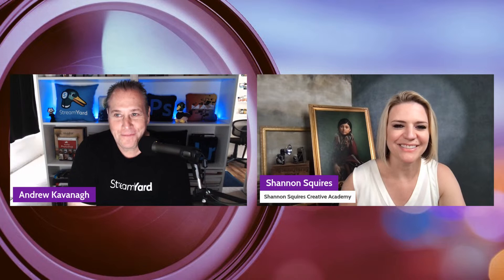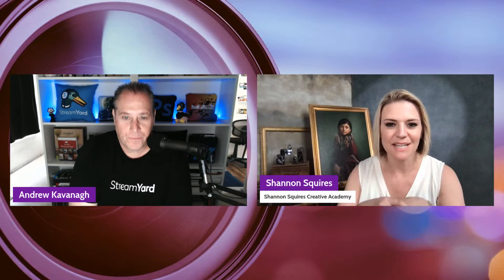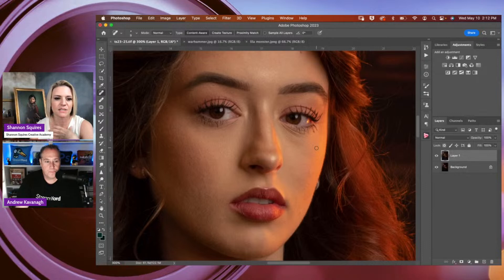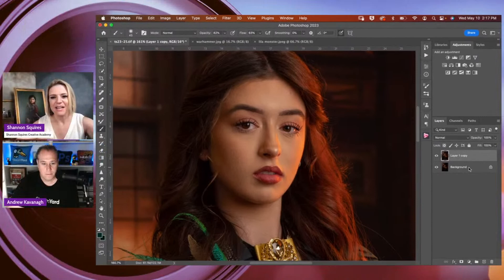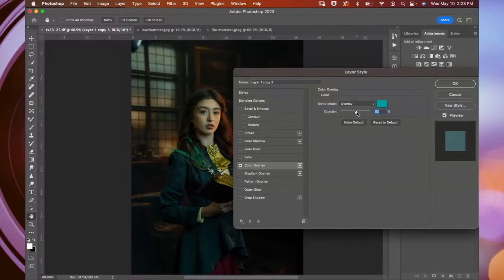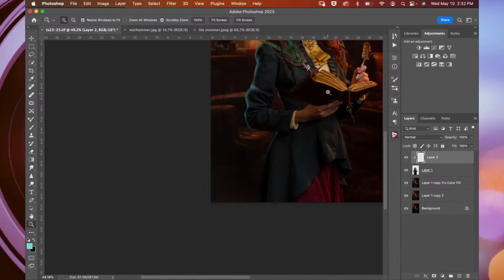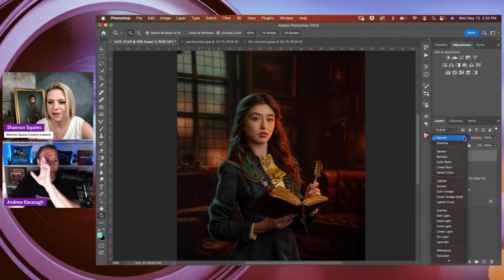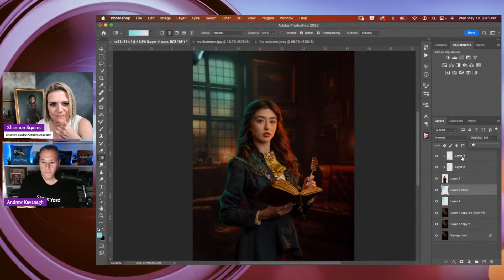Creating Light in Photoshop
🌞 Creating Light in Photoshop with Shannon Squires

Shannon shows how to create light in her images with Photoshop to give them a whimsical look.

✨Join the Shannon Squires Creative Academy for Photoshop Courses for Creative Photographers!
Photoshop and Lightroom Video courses and Digital products!

Want an easy but professional way to do Live streaming?
Choose StreamYard for your online Meetings and Presentations.